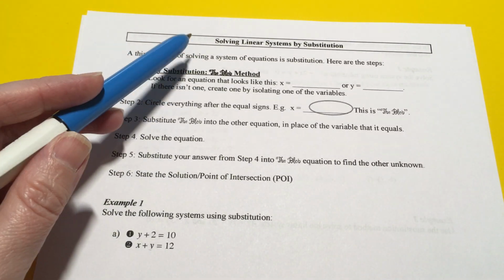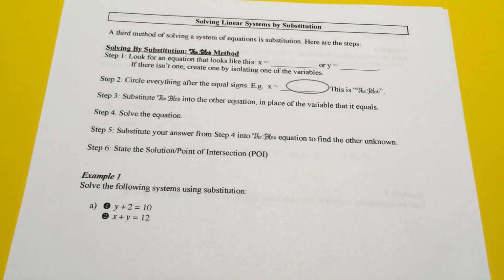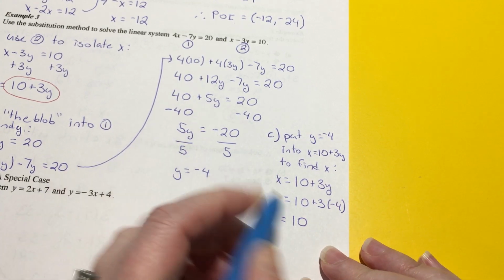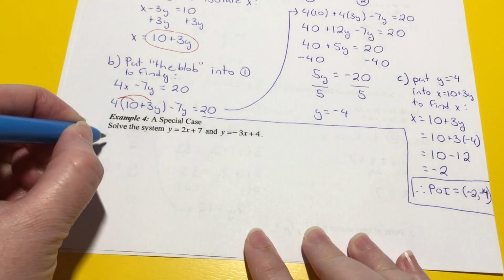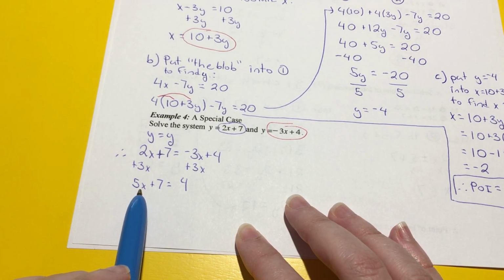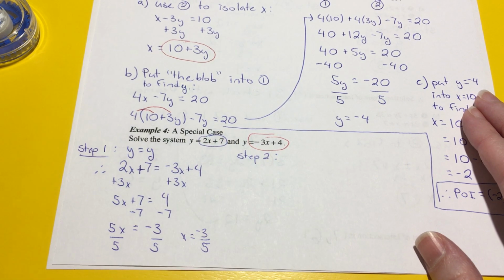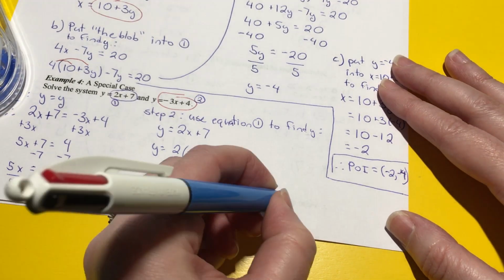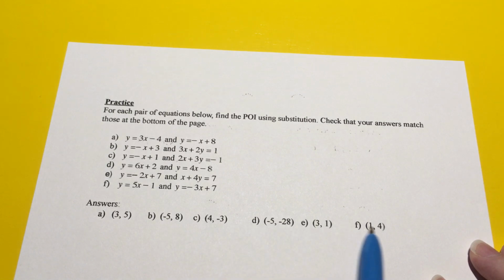3.3 Solving by Substitution